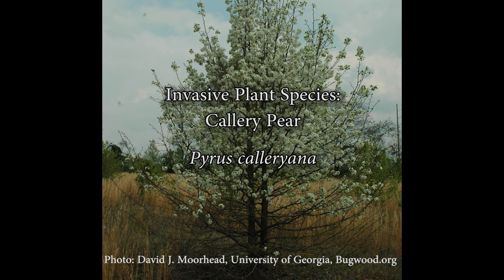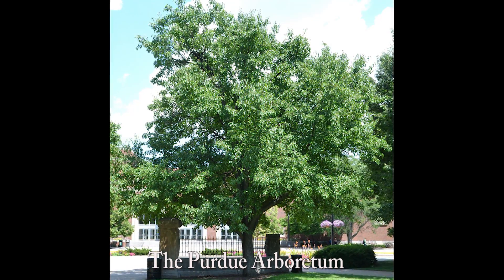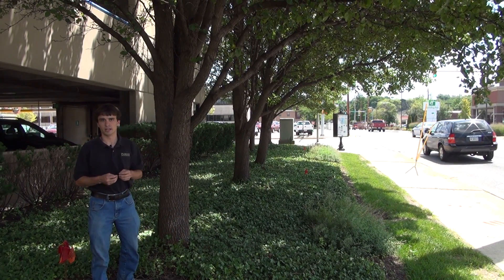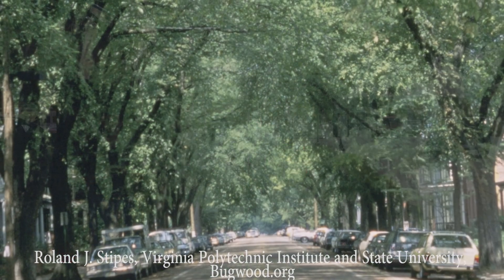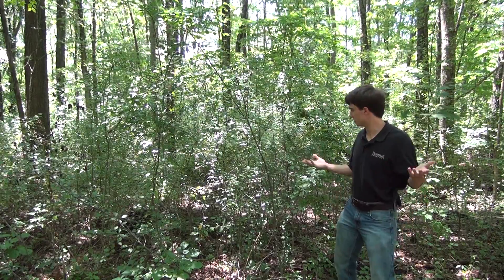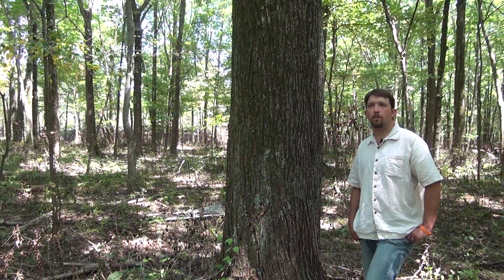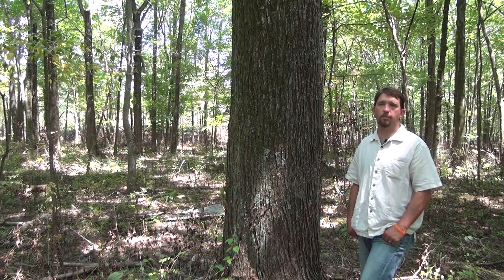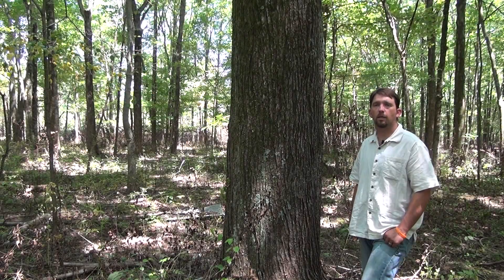Invasive Plant Species: Callery Pear FNR-523-WV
Learn about this commonly planted landscape shade tree originally brought over from East Asia. This video describes the features and characteristics of the tree, as well as the negative effects it has when it spreads into our forests.